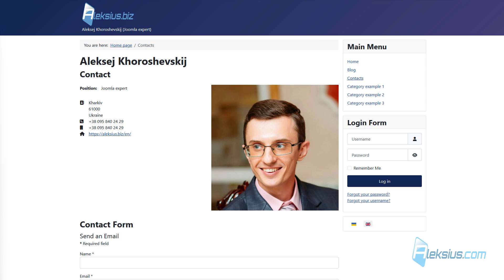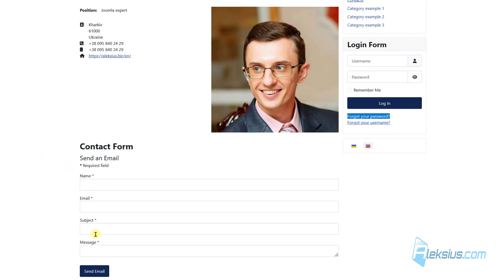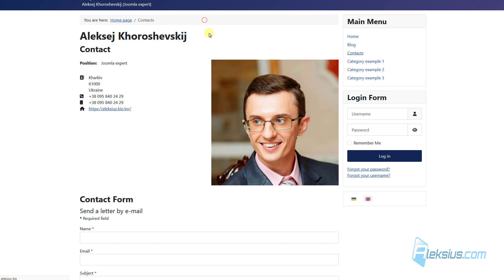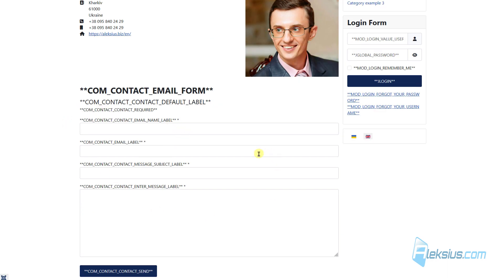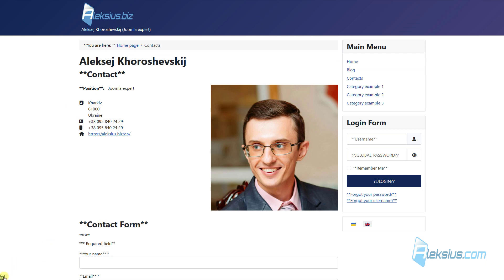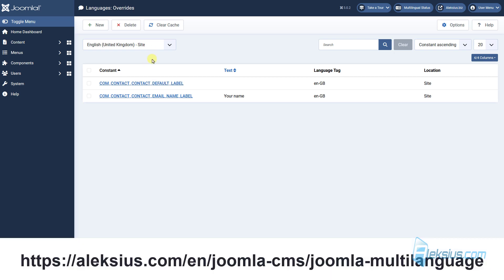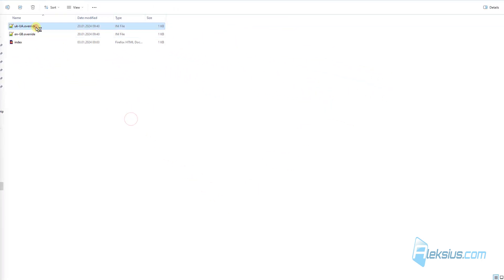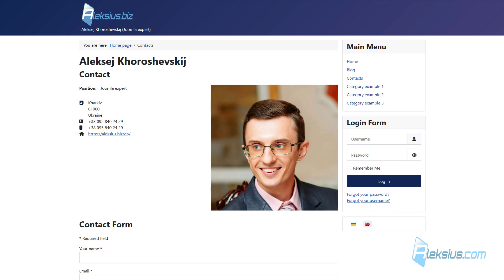Joomla Languages Overrides tutorial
Credits – 00:00:00.
Language Overrides – 00:01:39.
How to find Language Constant – 00:02:37.
Debug Language – 00:03:12.Joomla Languages Overrides
Errors in the language file – 00:04:18.
Language constant override files – 00:06:02.

Joomla Languages Overrides tutorial (changing user interface text elements): how to find Language Constant, Debug Language, language constant override files